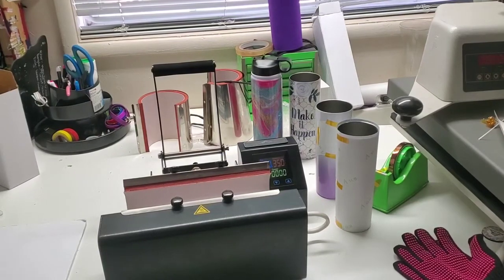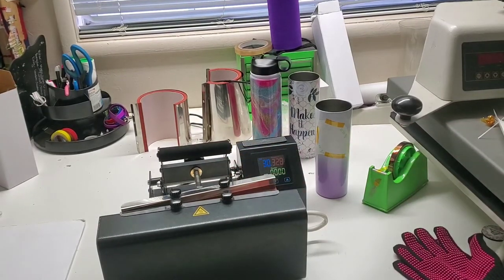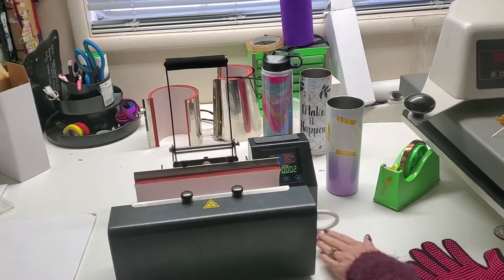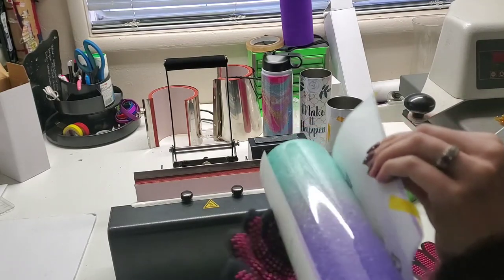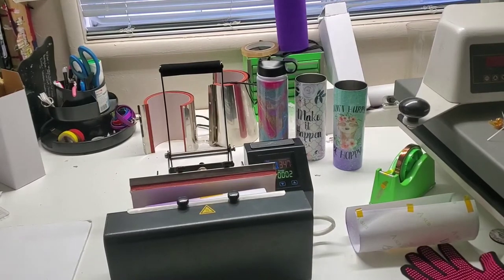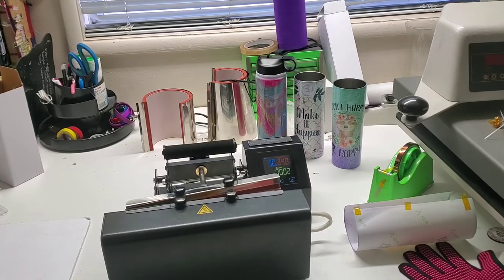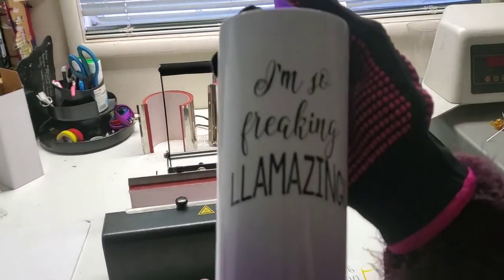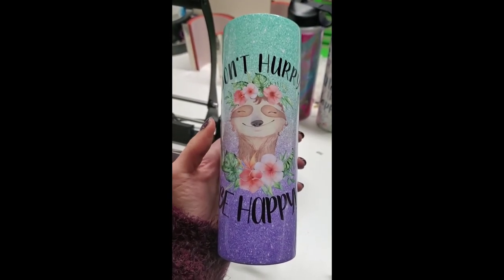Tapered Tumbler Series: Sublimation on tapered tumblers in the PNW Signature mug/tumbler Press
for more tips, blanks, templates, and more!

Sublimation on two 20 oz tapered tumblers in the PNW Blanks Signature Multi-Function Drinkware Press. The first is a full wrap design on a 20 oz skinny tapered tumbler. The second is a small design on each side of an ombre 20 oz skinny tapered tumbler. So quick and easy!!!

Purchase the PNW Signature Press and all your sublimation blanks here: pnwblanksanna.com and pnwblankselena.com